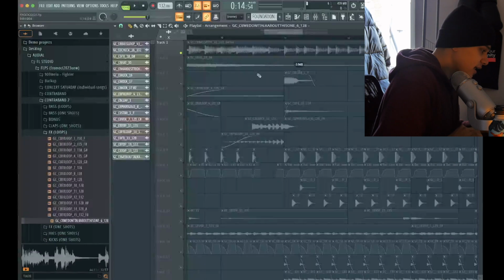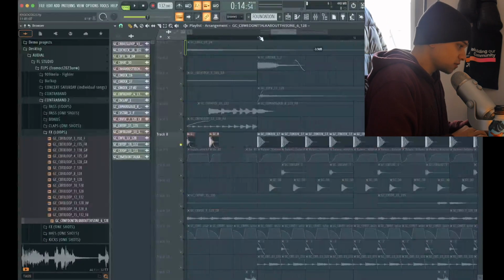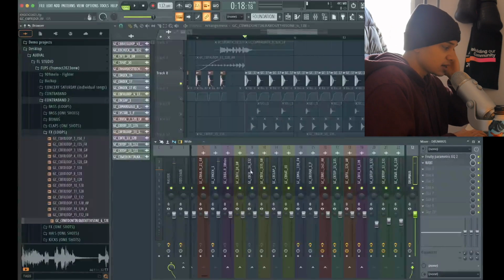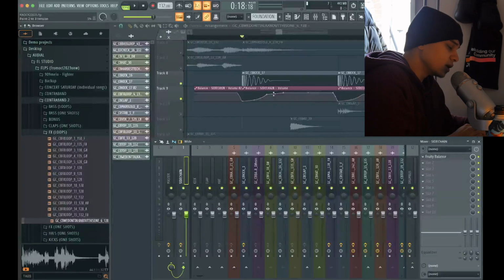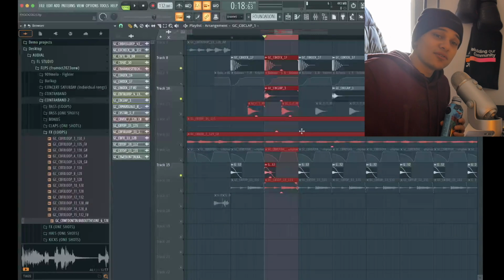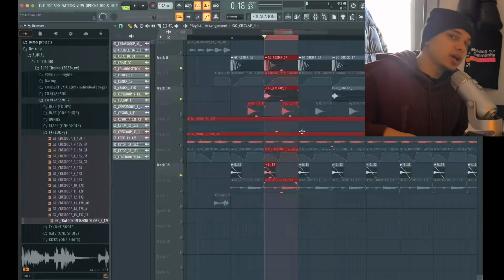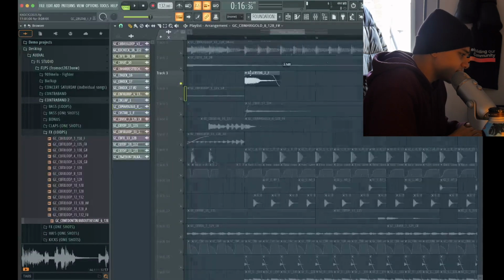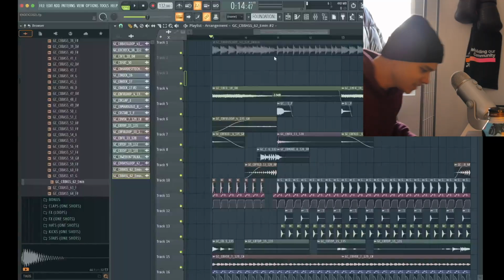How to make BASS HOUSE like KNOCK2, ISOxo [SAMPLE PACK]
In this video I show you how to make BASS HOUSE in the style of KNOCK2 and ISOxo.

PEACE